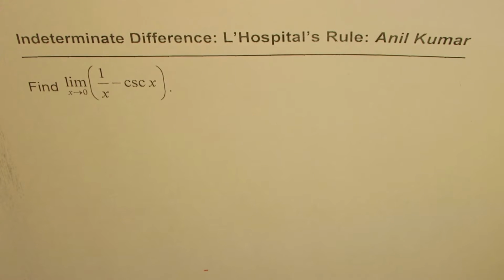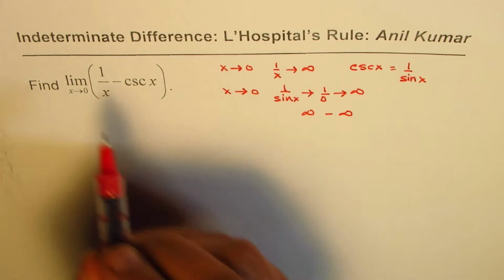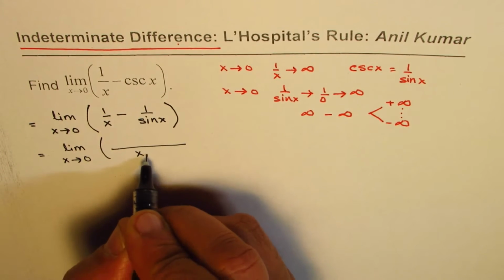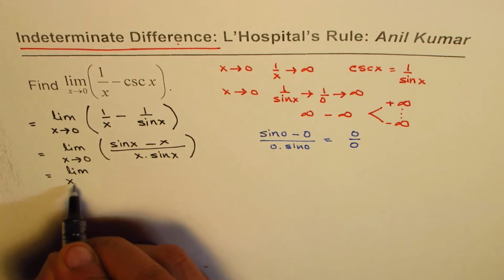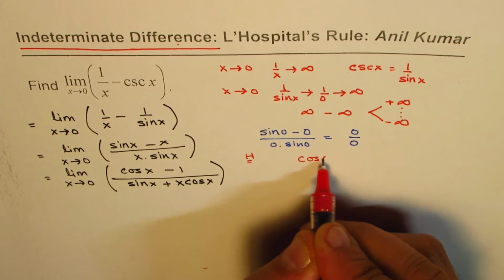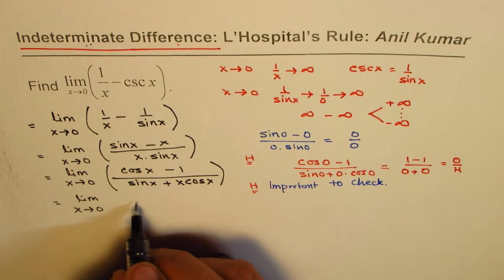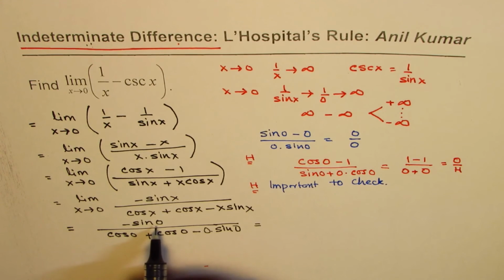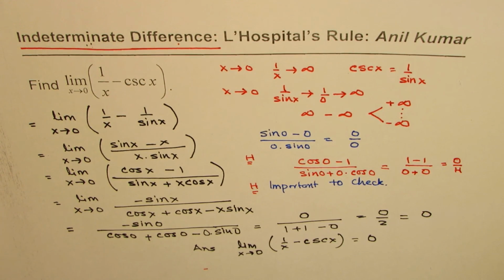Indeterminate Difference L'Hospitals Rule with Trig Function